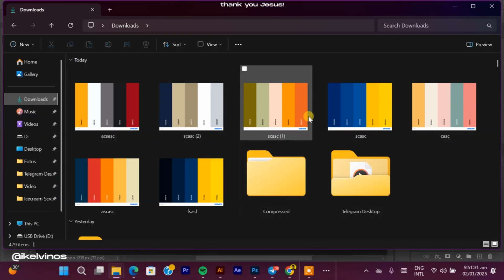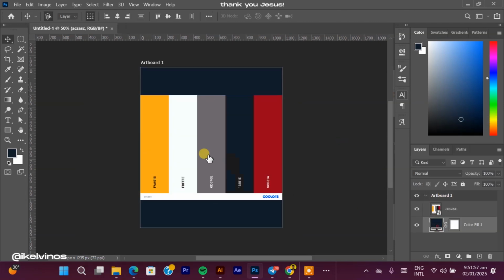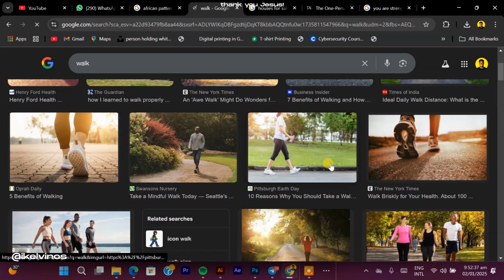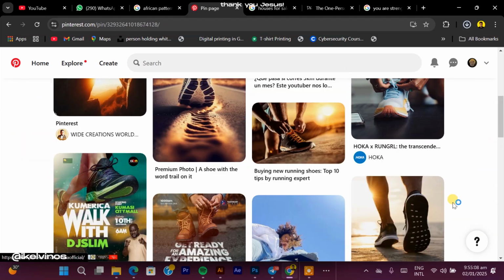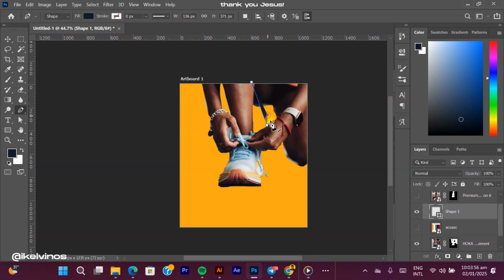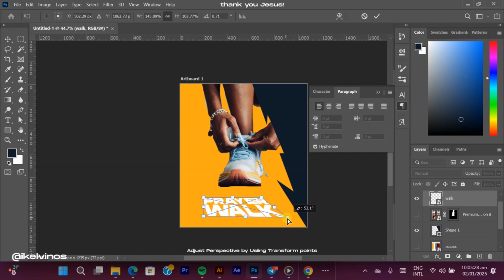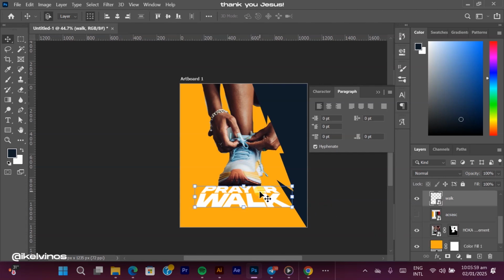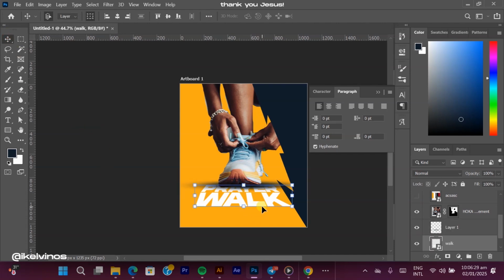How to Design Social Media Flyers in Photoshop That Get Results (Beginner Tutorial)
Follow along to learn how to create an amazing event flyer with this Photoshop tutorial. We will be exploring color theory and how to use various poster design techniques.